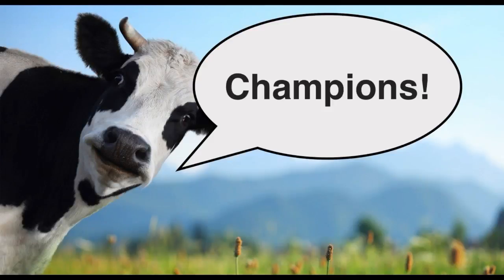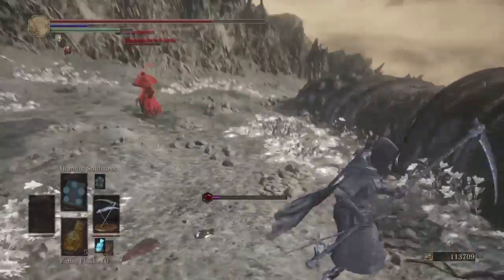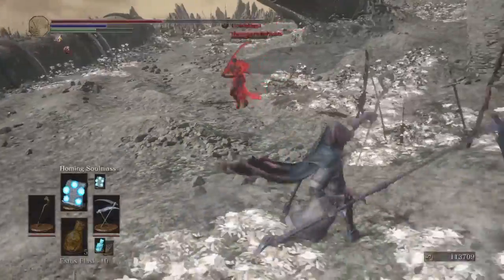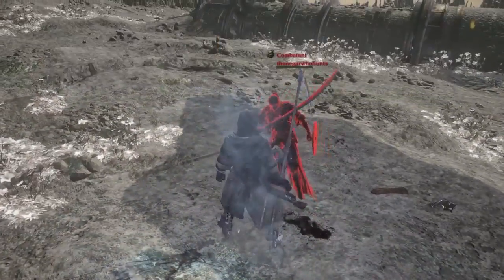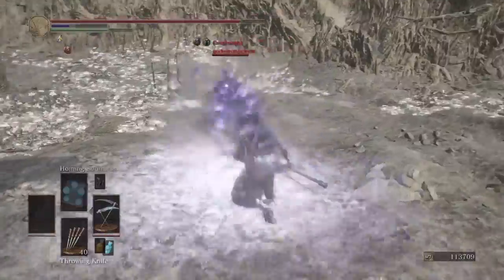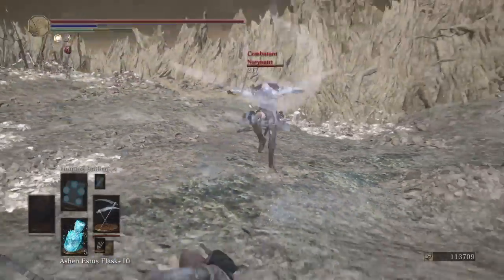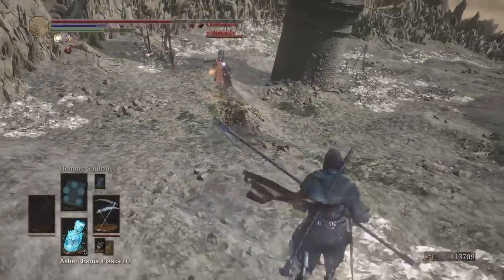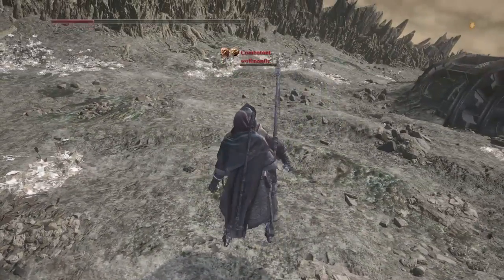Dark Souls 3 PvP 64 - Why I Duel, Use Homing Soul Mass & Dragon Rings - SL 125 Dex Int Arena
Gameplay and commentary of s'more Ashes of Ariandel DLC Arena duels on the dexterity/intelligence Friede's great scythe build in development. Topics include:

The unique benefits of dueling, Scott Jund, homing soul mass being the best, and stacking both the young and bellowing dragon ring if you want to deal damage with spells (sans scholar's candlestick or hyper mode).

I also talk a little bit about a new PvP tips and tricks series focused on spell casting that will be starting soon^^